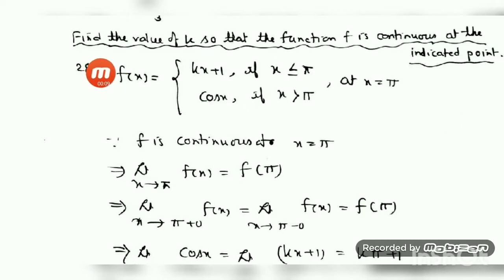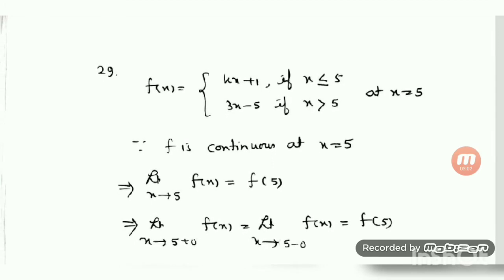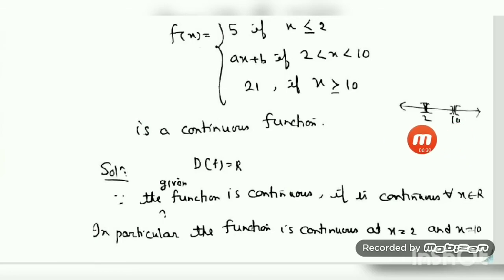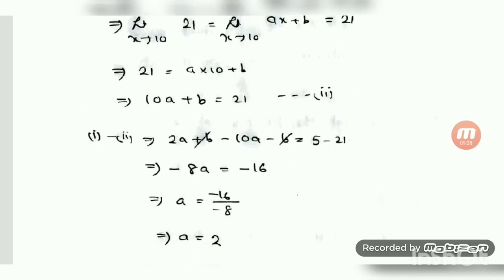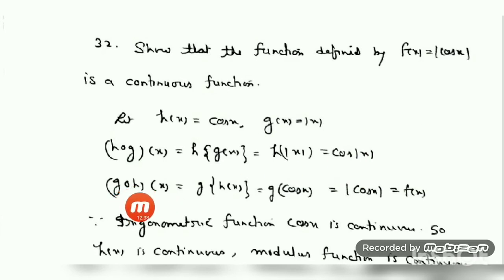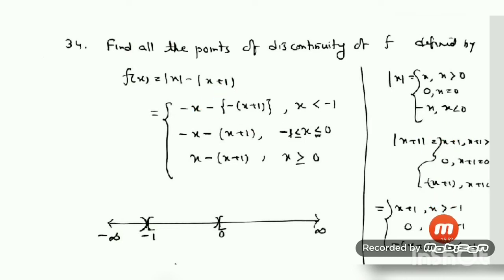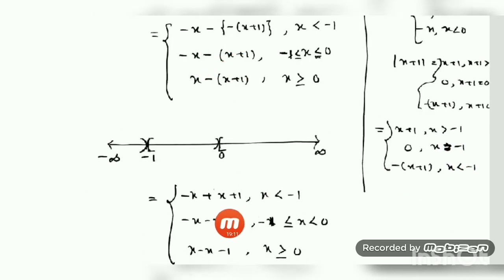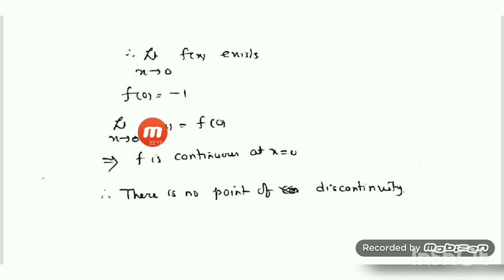Class12/Ch5/Continuity(6)/Ex 5.1/Banalee Baruah Kashyap teacher Assam Jatiya Bidyalay noonmati,ghy20